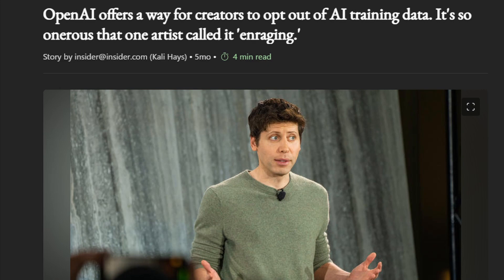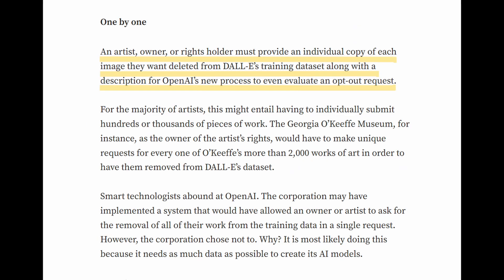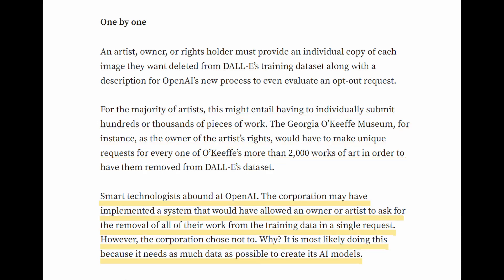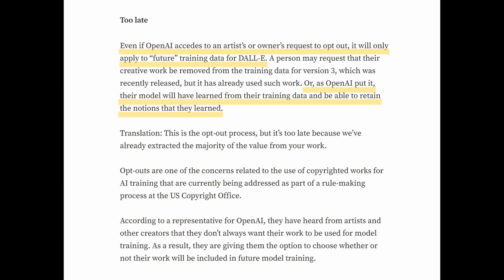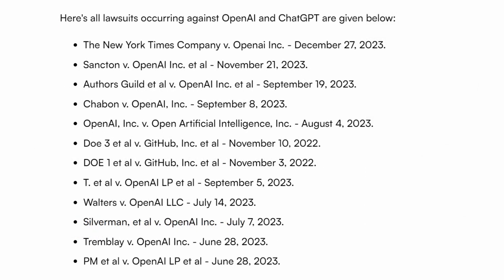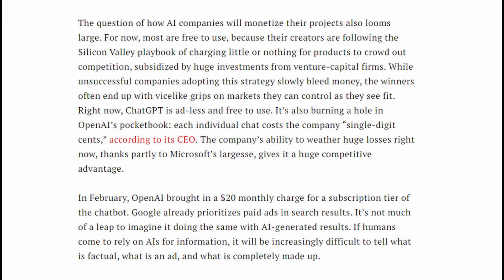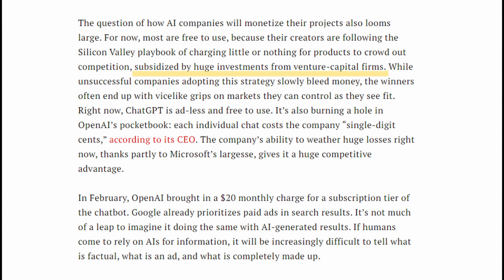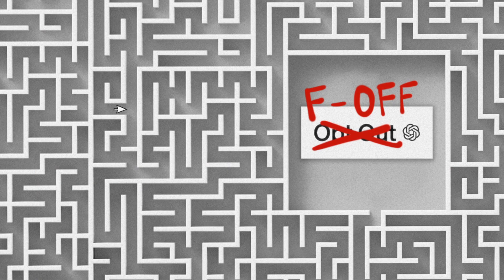OpenAI Allows Artists and Creators to Opt Out of Training Data Sets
Discovering oneself through art is a difficult process, and usually it carries great meaning to a person. Generators commodify this reward to be used by others in ways that artists cannot control.